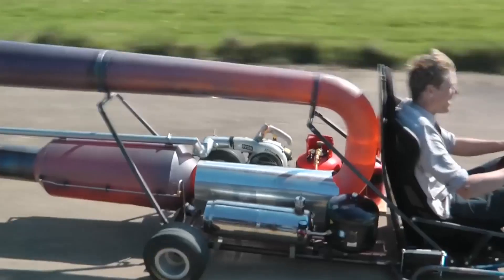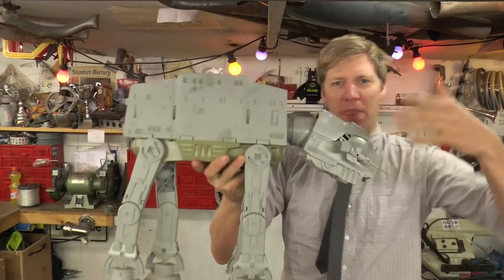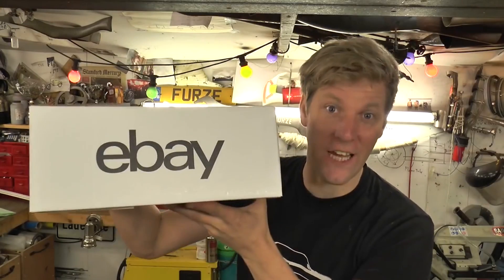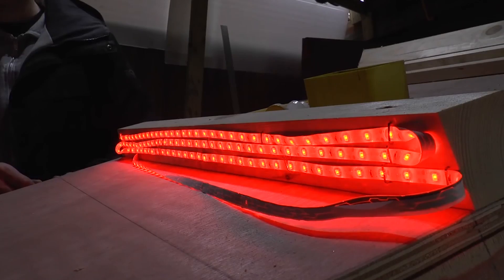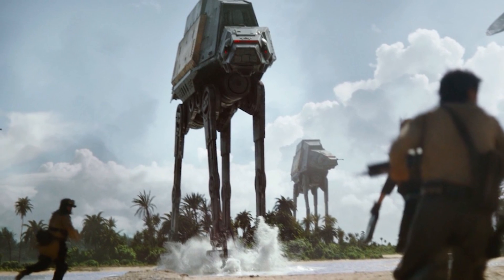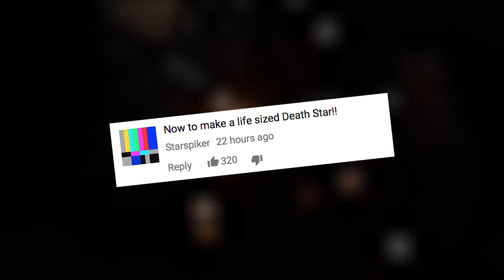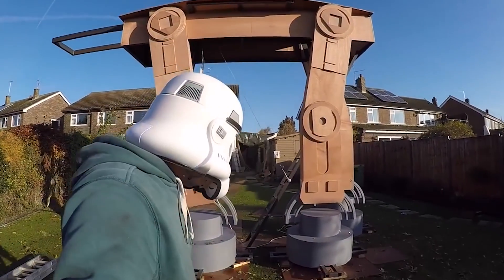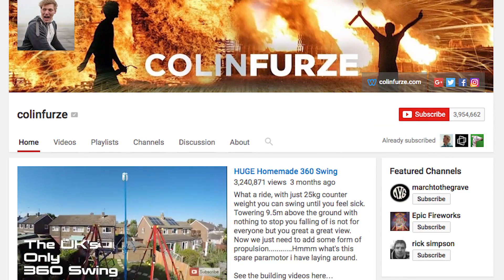GIANT Backyard STAR WARS AT-AT! | What's Trending Now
Colin Furze is building a giant Star Wars AT-AT playhouse!

Follow whatstrending on Snapchat!